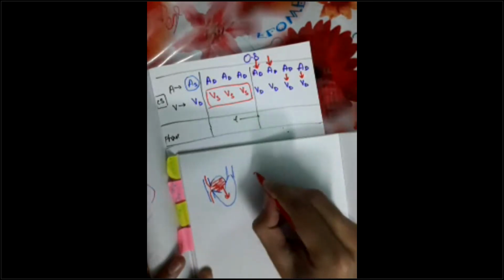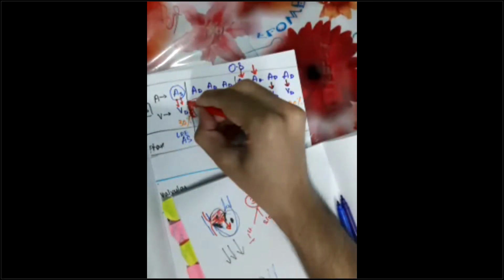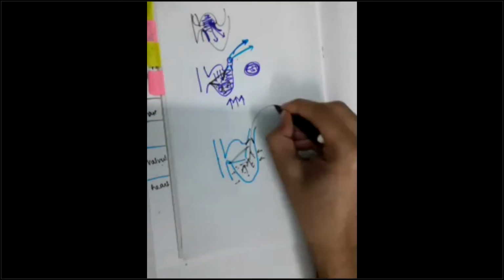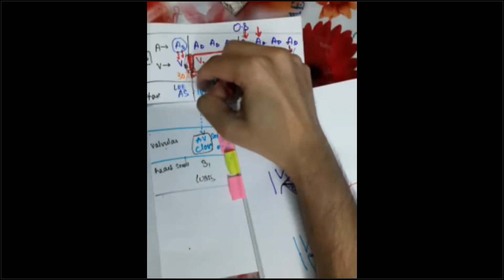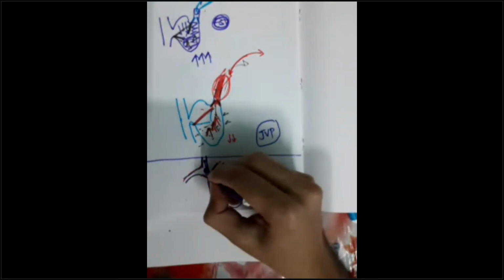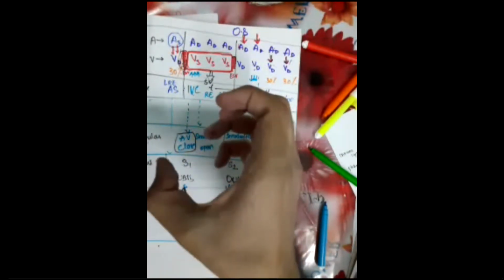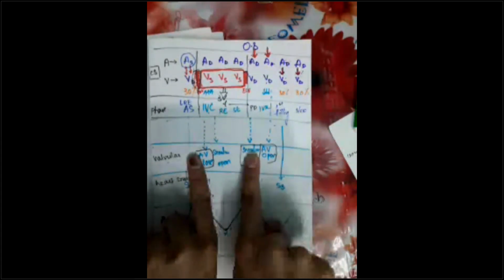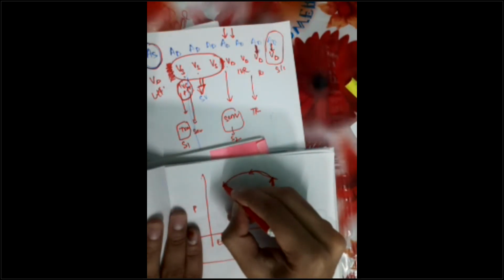Correlation of Cardiac Cycle Phases to Graphs - Medico Hub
By- Syed Arbaz